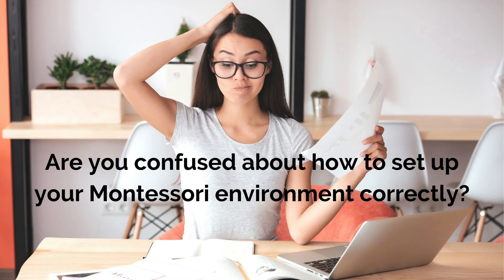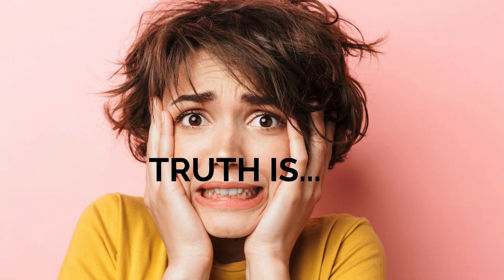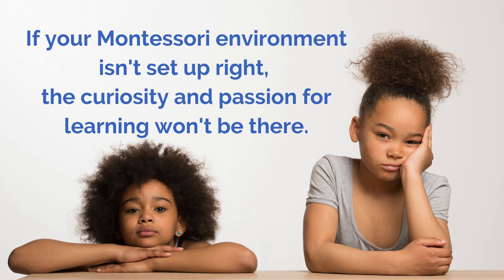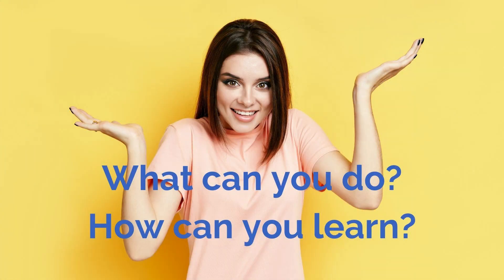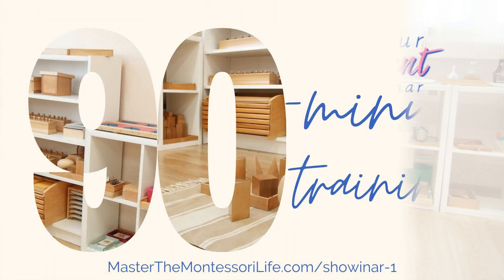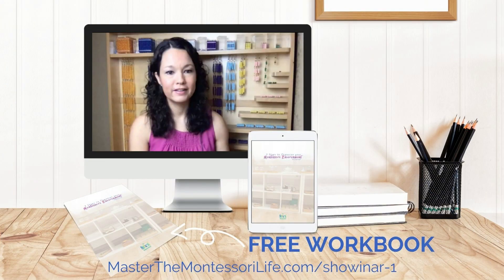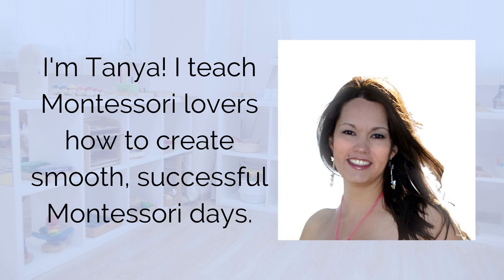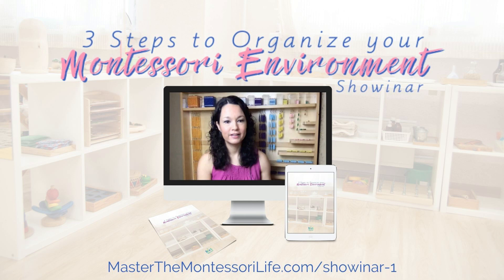3 Steps to Organize your Montessori Environment Showinar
Come join me for a FREE 90-minute course-worthy Montessori training to start the new year right! It is the "3 Steps to Organize your Montessori Environment" Showinar!"